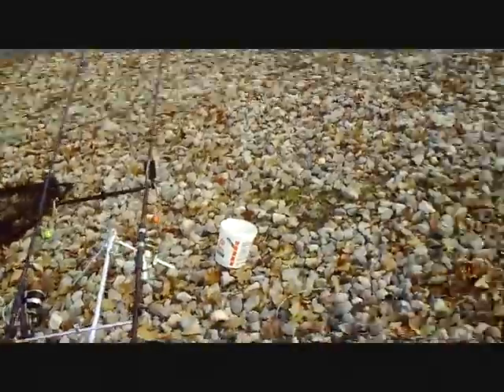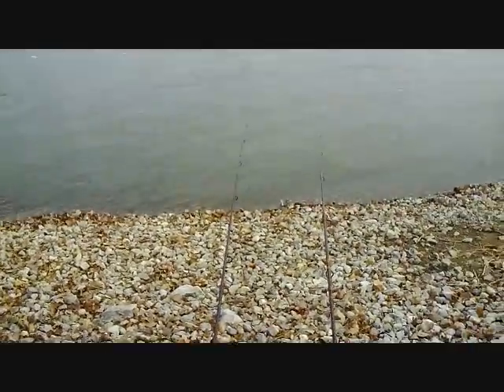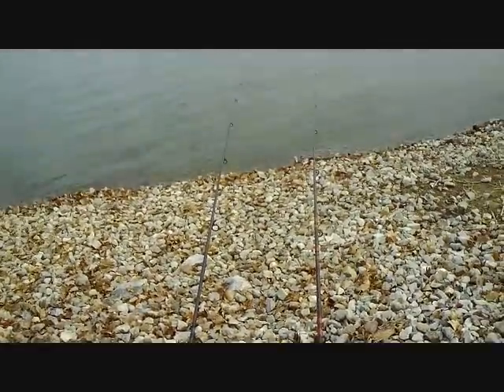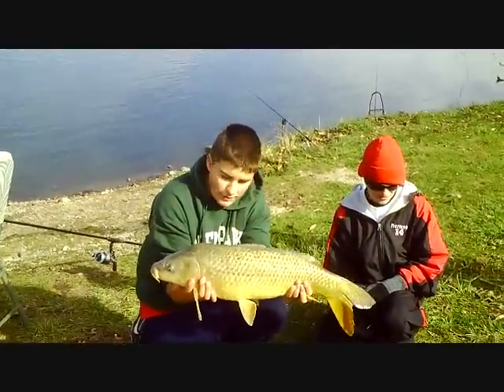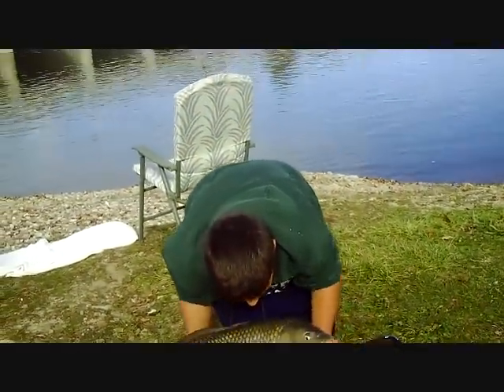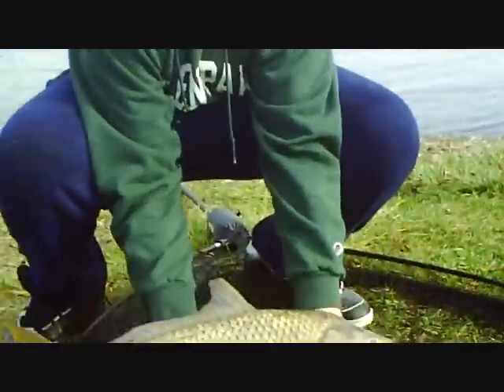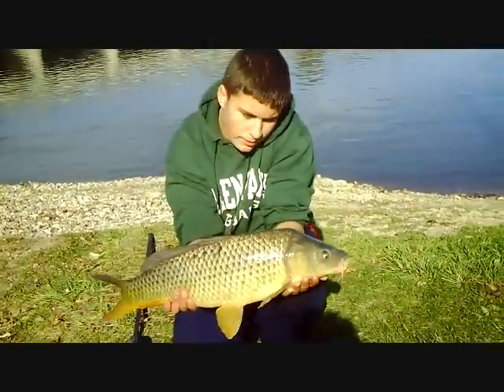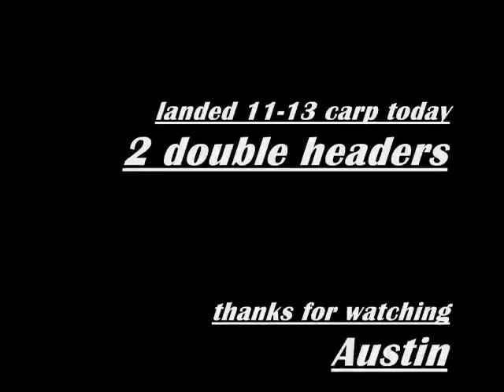Carp fishing frenzy down by the river!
Carp fishing down by the huron river with two double headers a 4-7 carp run and 11 out of 13 carp with the four biggest carp at 15lb, 12lb, and two 11lber's.